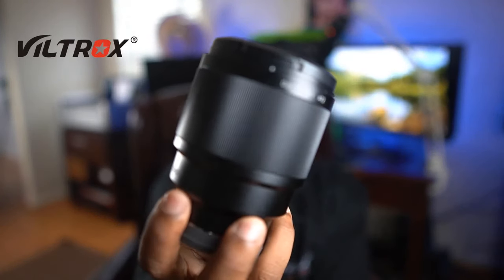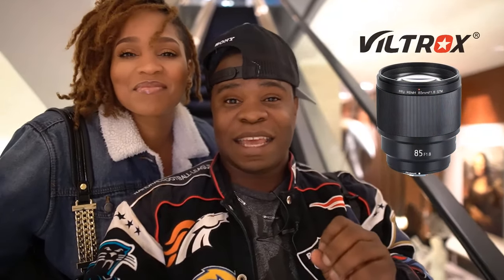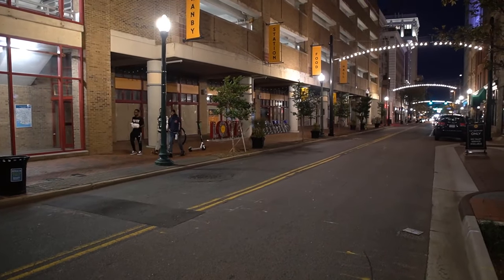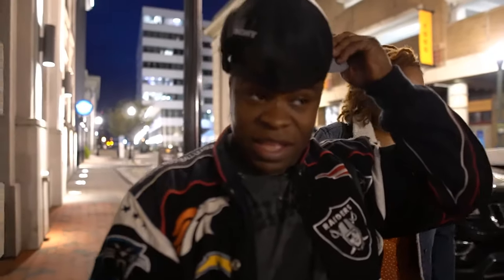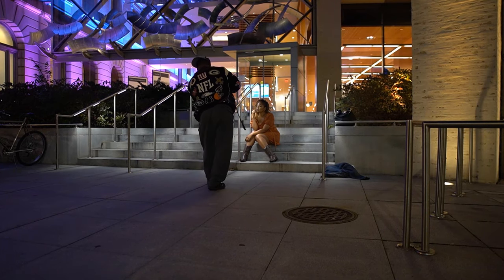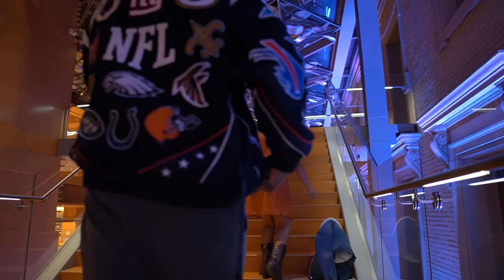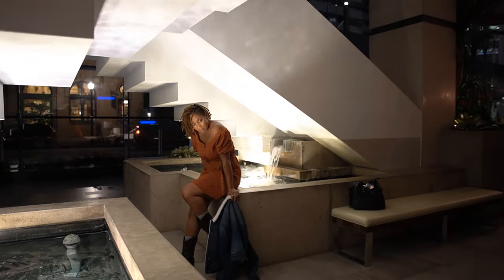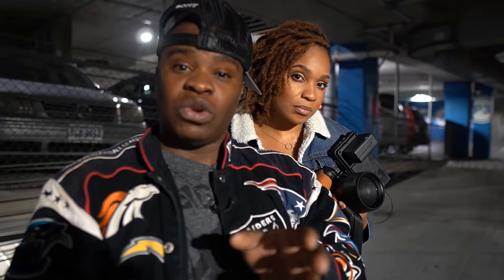Viltrox 85mm 1.8. The only review you need to see. Real World photoshoot images!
Today we were able to test out the new Viltrox 85mm 1.8 and for under $400, this lens is impressive.

                              Equipment used in this Video:

Sony A7lll Camera
VILTROX 85mm 1.8
My Main Video Camera
Best Video Lens Ever
Best Small Voice Recorder
Best Wireless Voice Recorder
Lavalier Go

                                             All Gear

61 MP Goodness Camera
My Backup Camera
Best 85mm Ever
My New Fast Fill Camera
My Go to 50. Sigma
Sony 85mm 1.8
Best 70200 Ever Made
Best 35mm I ever used
Sharpest Macro/Portrait Lens
Sigma 56mm 1.4
Sony Flash Trigger
S - Type Bracket AD200
Favorite Camera Strap
Best Camera Protecter Ever

                       GEAR FOR ON LOCATION SHOOTING:

Best single heavy duty light stand Stands that get the job done! Portable Waterproof Pop-UP Tent S
Type Bracket AD200
Safstar C-Stand (cheapest C stand)
The Cart Everyone Needs
Mobile Tripod
Best Bluetooth Speaker for Shoots

                                 GEAR FOR AUDIO/VIDEO:

Best Mic for Voice Overs
Cheap and Powerful Voice Recorder
Best Drone for Aerial Footage
Best Gimbal I have Used
Ring Light for Home Vids
Screen Calibration
Best Monitor for Editing EVER
C-Stand with Boom arm
Xplor 600pro Extension head

                              OFF CAMERA FLASH GEAR:

Best Beauty Dish On Location
Strip Box Lighting
My New 600W TTL Light
Flashpoint Xplor 600 TTL
Flashpoint Evolv 200
New Sony PRO R2 Trigger
Flashpoint Sony R2 Trigger
Flashpoint Zoom Li-On R2 Speed light
Best Portable LED Light
Flashpoint 400w R2

                                            Softboxes

42" Glow EZ Lock Beauty Dish
45" Glow Wing Parabolic Umbrella
38" Glow EZ Lock Deep Parabolic
28" Glow Beauty Dish
22" Fovitec Beauty Dish
20" Glow EZ Lock Deep parabolic
60” Softbox